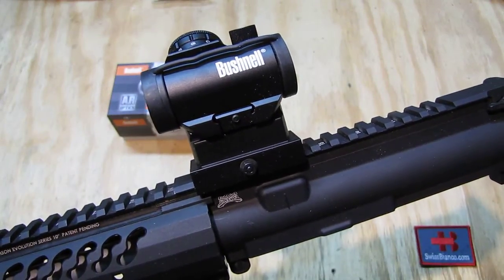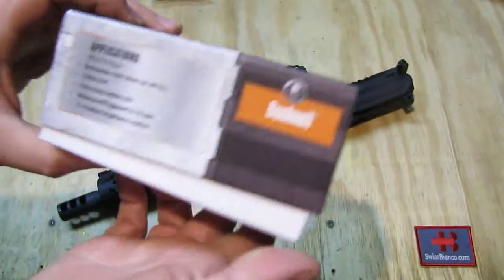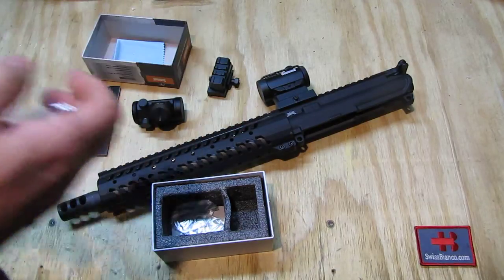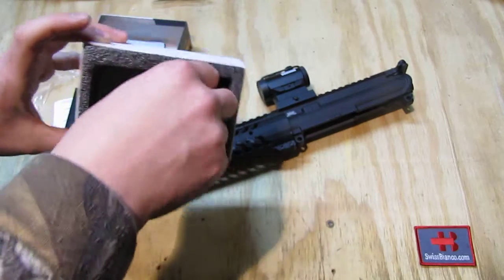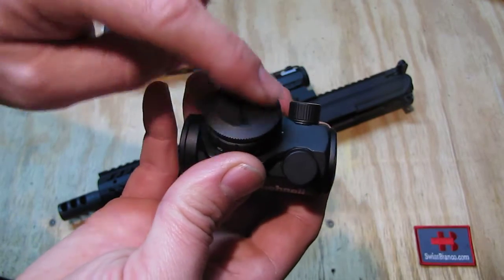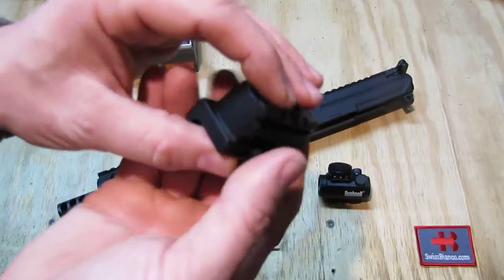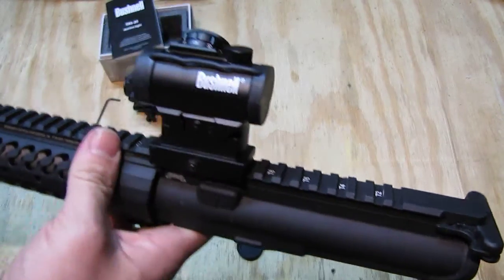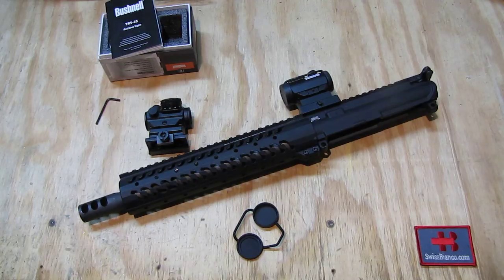bushnell trs 25 with ar15 riser red dot sight